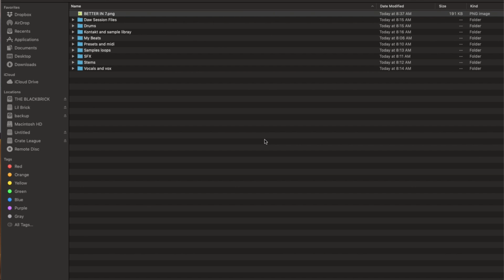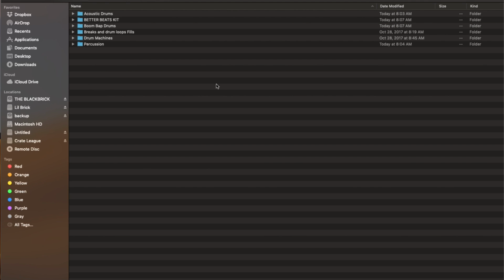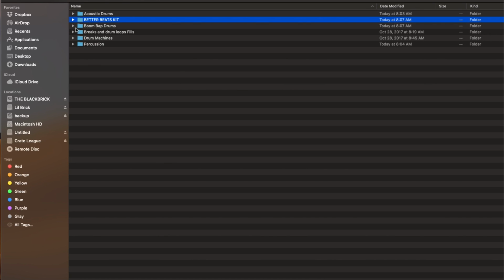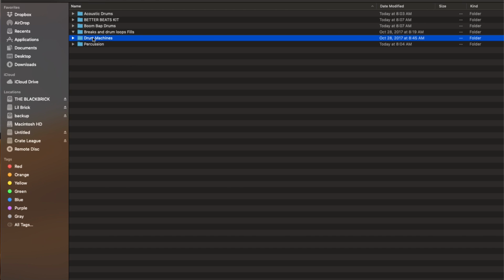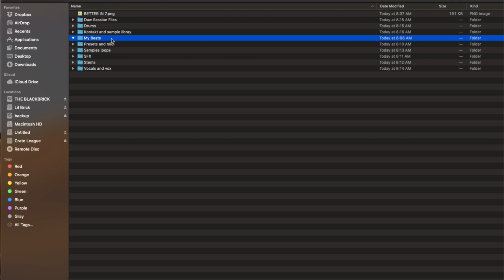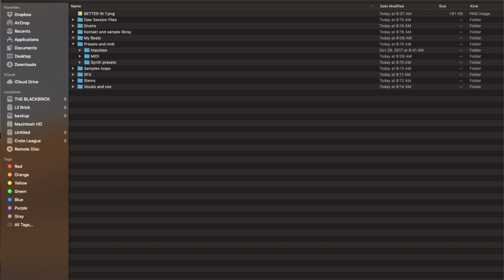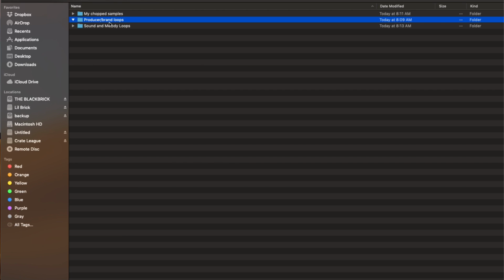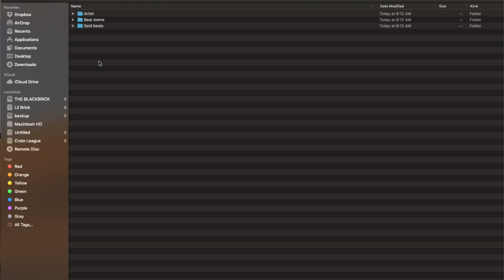Become a better Music producer in 7 days for free!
The Easy way to become a better producer in 7 days for Free

One simple thing that can make you a better producer faster and speed your workflow is to be Organized. In this video, I go over ways you can organize your samples to maximize efficiency when producing and doing sound design, there's a download for a template to get started on organizing and becoming better Fast!